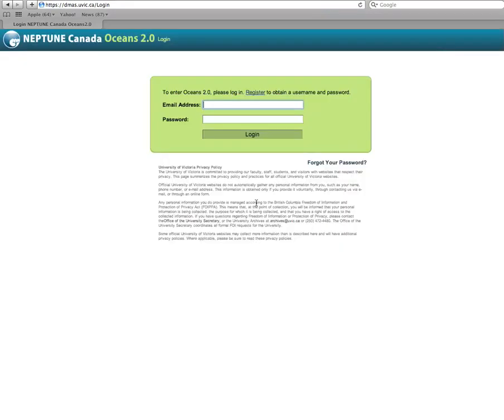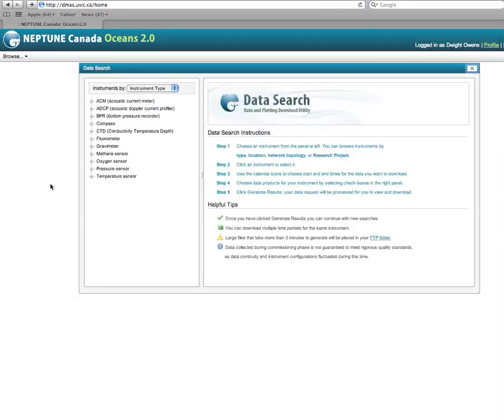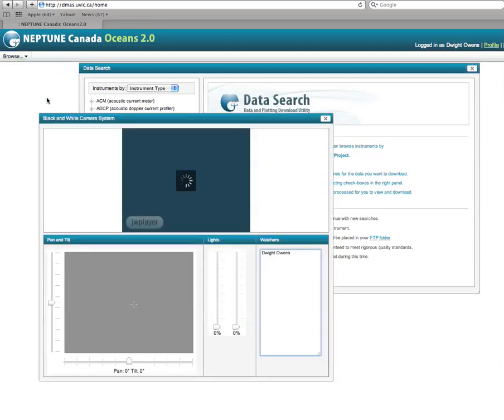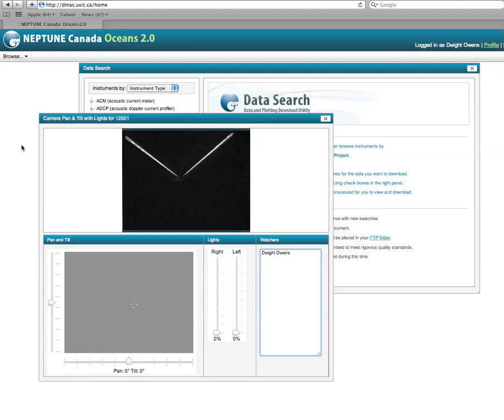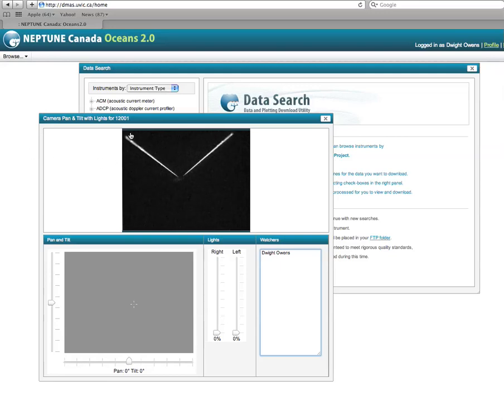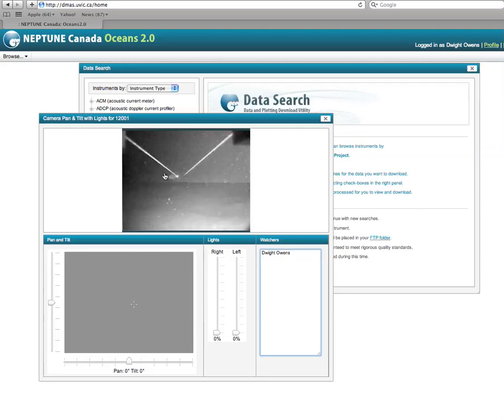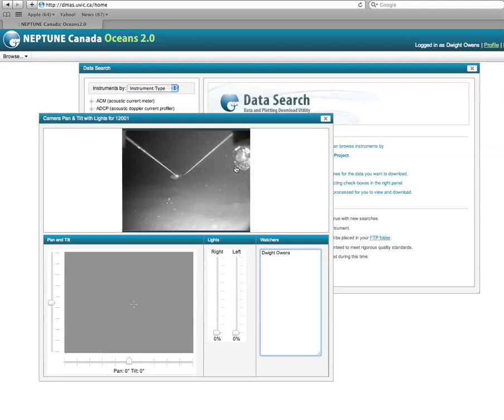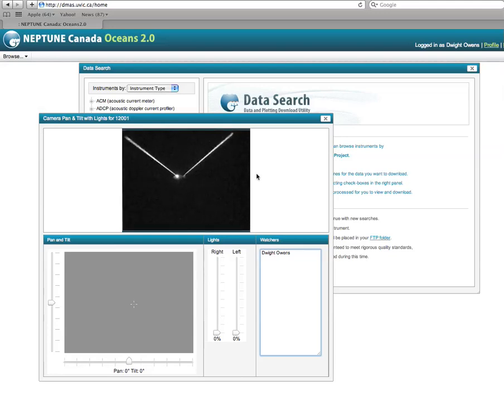How to View LIve Video from the Seafloor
A short video instruction that explains how to view live video from the ocean floor.